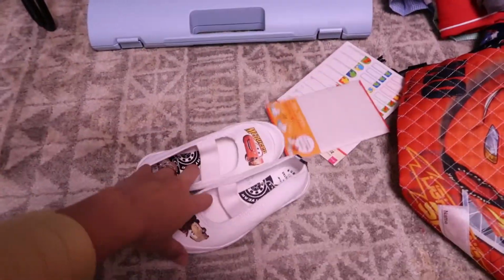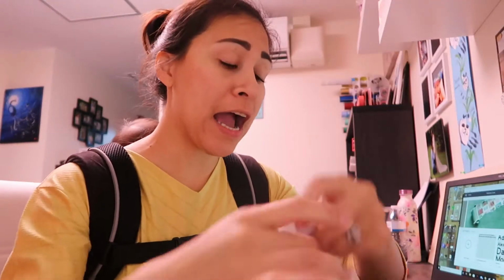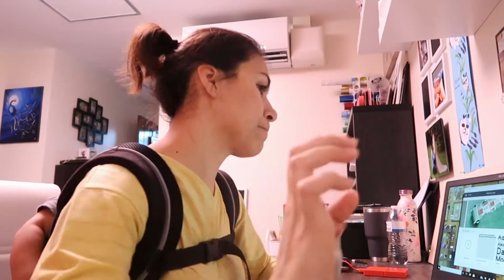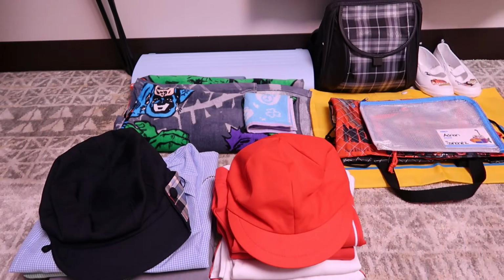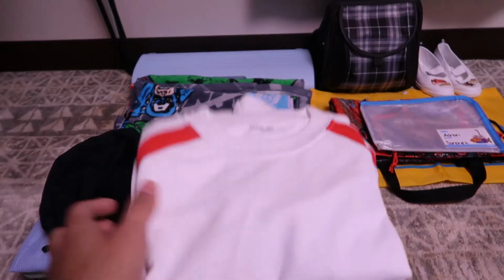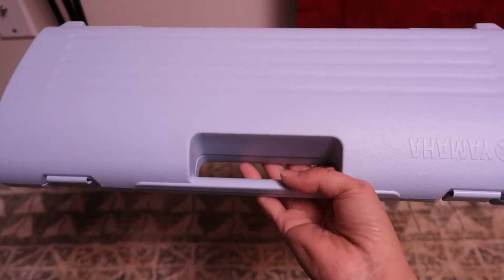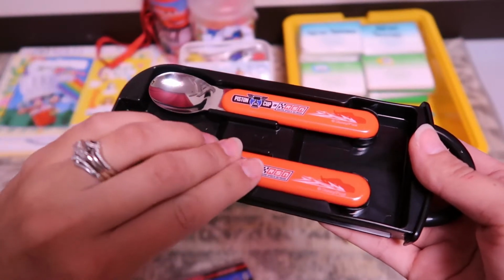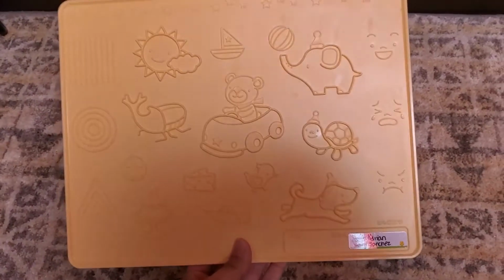PREPPING for KINDERGARTEN SCHOOL in JAPAN | YOCHIEN SUPPLY HAUL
In today's video, I will be sharing with you all how I prepped Adrian's school supplies for Yochien. Adrian is 5 years old and we have decided to give him the opportunity to be culturally emerged while living in Japan. He was supposed to start Yochien (Japanese Kindergarten) in April, which is when their school year begins. Unfortunately, due to COVID-19 that did not happen. We are so excited that he will finally be able to start in a week.